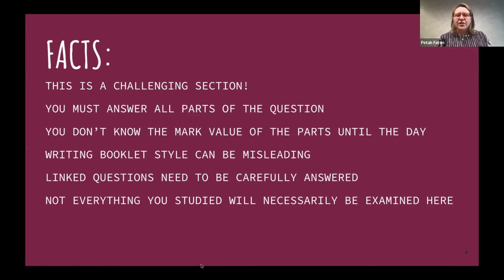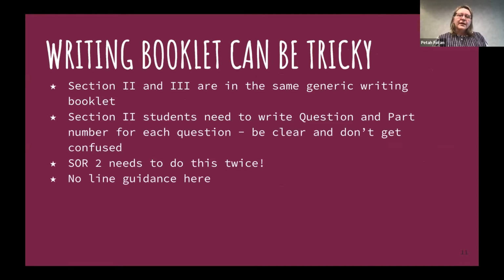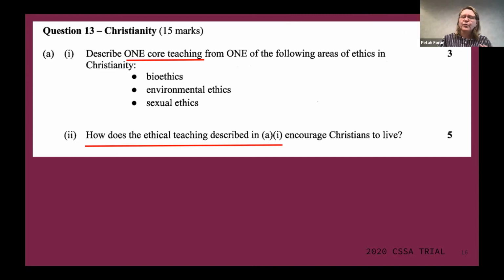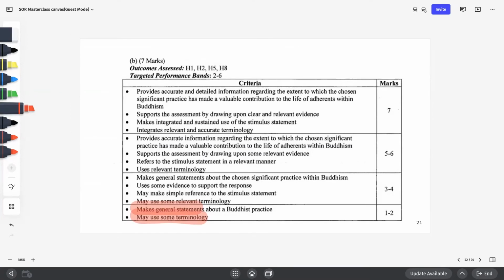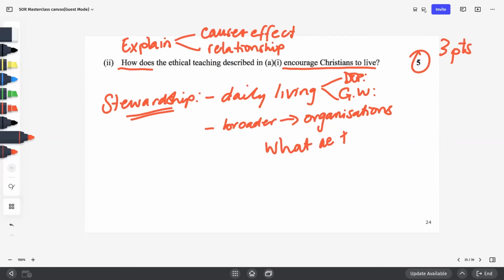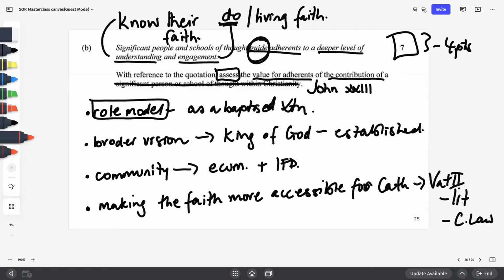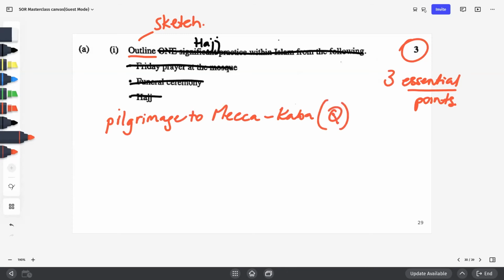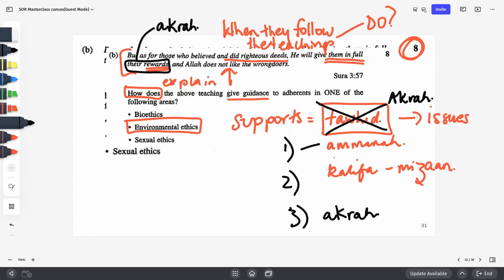SOR HSC Masterclass : Section 2 Examination Skills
Hosted by Petah Foran - REC, Holy Spirit Catholic College, Lakemba